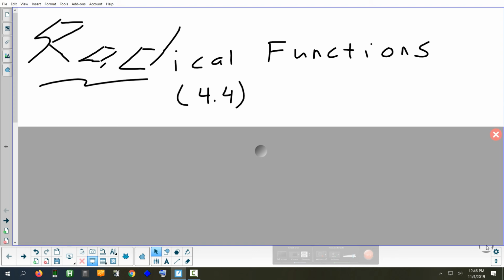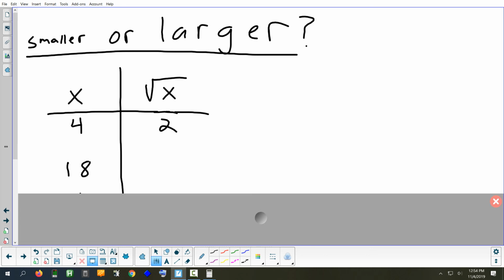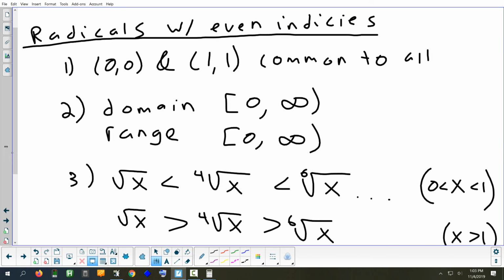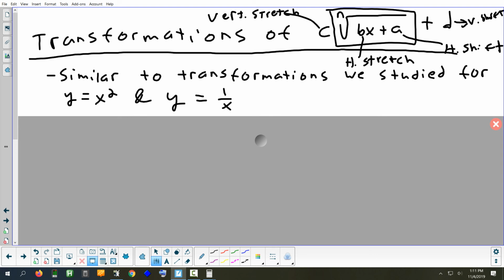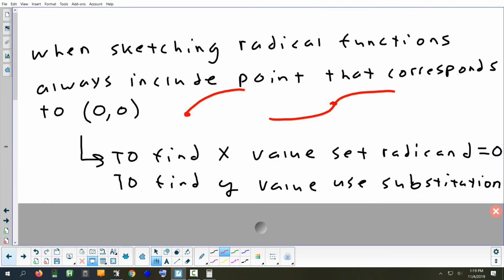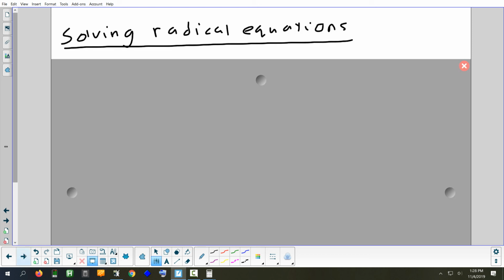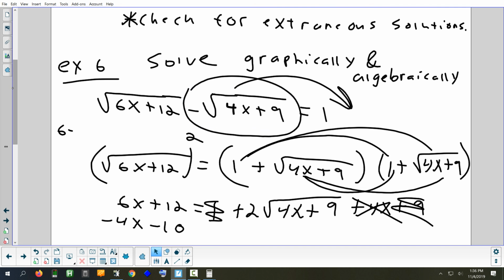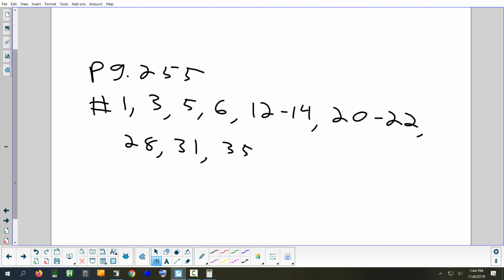4.4 Radical Functions 11-4-19